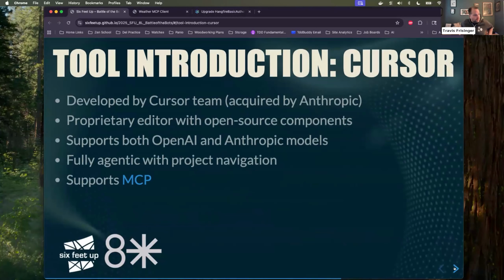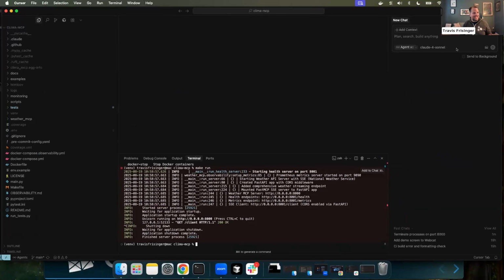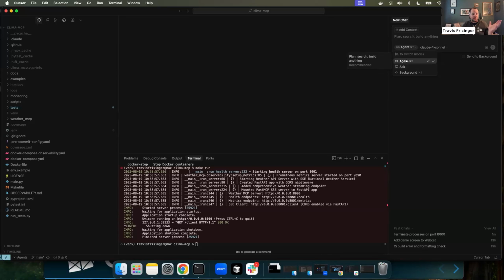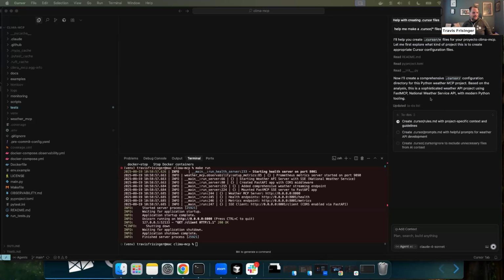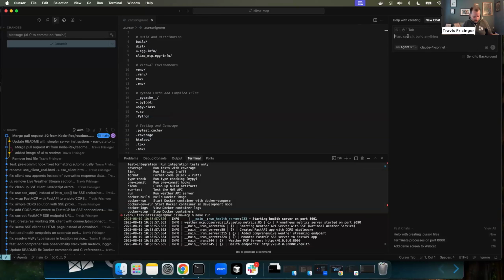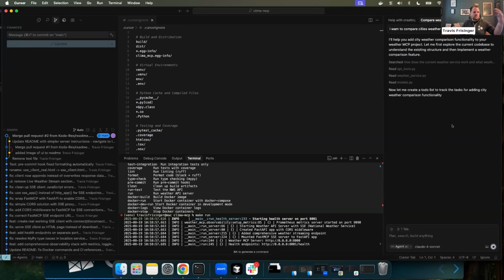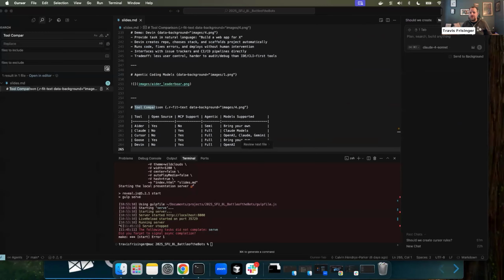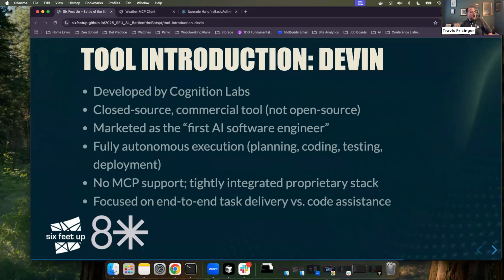Battle of the Bots - Chapter 6: Cursor and why it works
Join us for the Battle of the Bots, an 8-part series where five top AI coding assistants—Aider, Goose, Devin, Cursor, and Claude Code—go head-to-head in live coding challenges. Hosted by Calvin Hendryx-Parker and Travis Frisinger, each episode dives into real-world dev workflows to reveal which tools truly deliver.